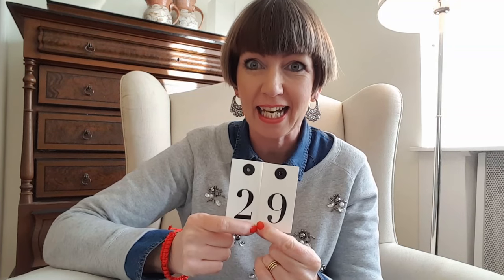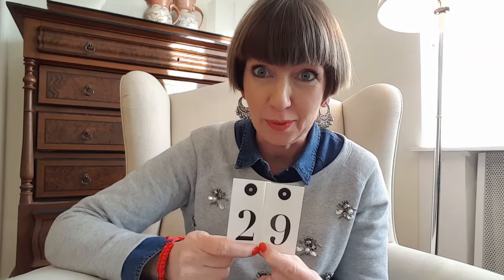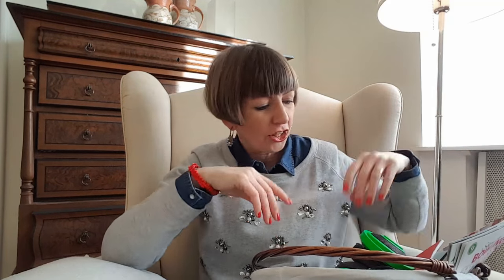Flylady's 31 Babysteps - Day 29 (15 mins of pamper/self care)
Flylady Diane, mentor at Flylady Premium
Diane in Denmark – I’m here to be your cheerleader! Are you ready to get organized? I love using the Flylady and GTD systems!